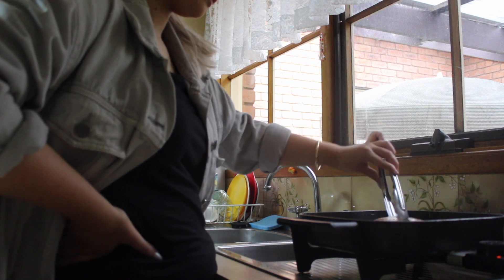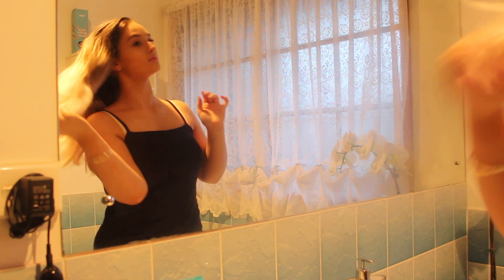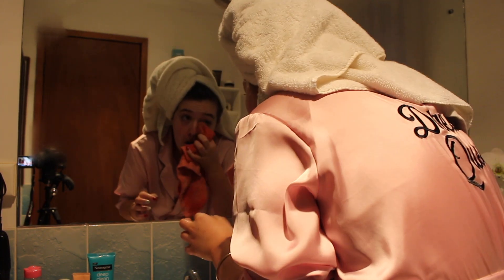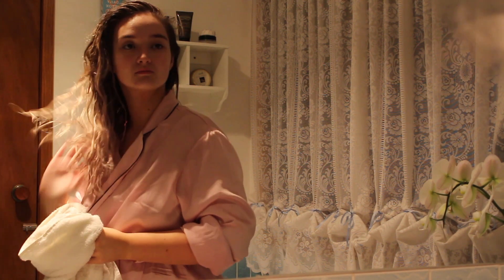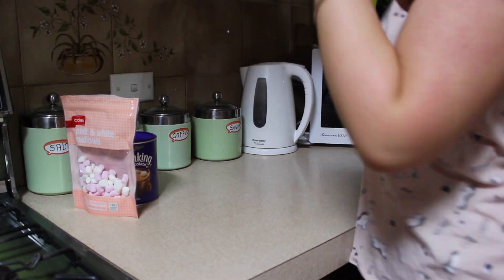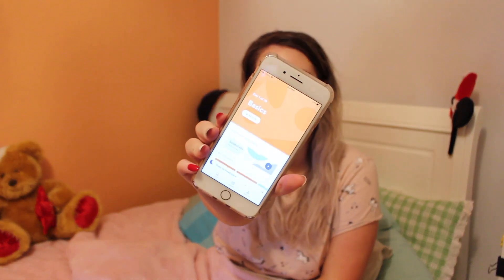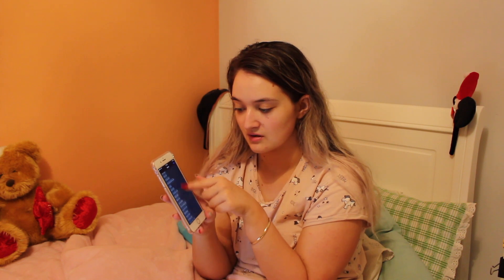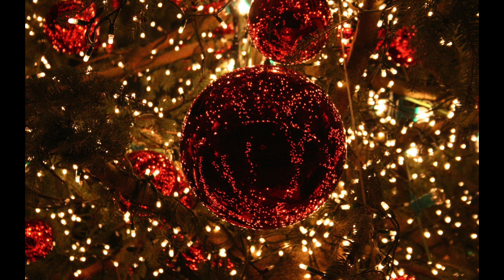Night Routine | Kathryn May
Come and chat!
Instagram.com/kxthrynmay
Twitter.com/kxthrynmay

*I just used this video as a template I added my own text and music and cut out the ending*

Hope you have a fab day!